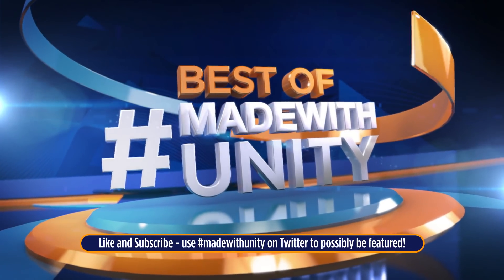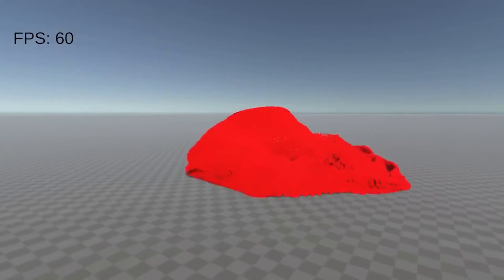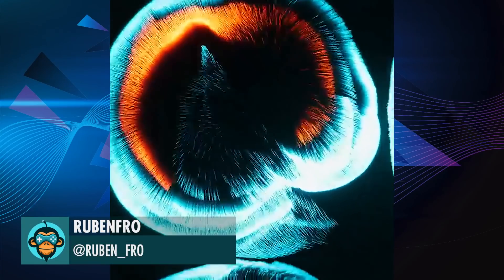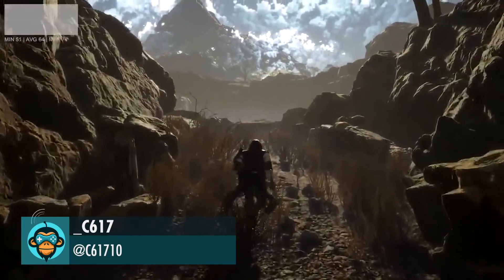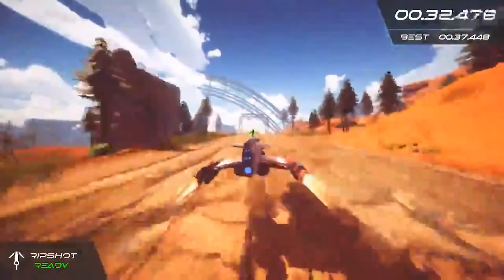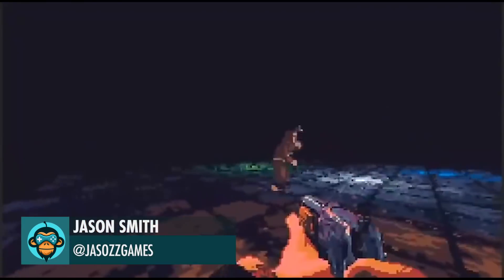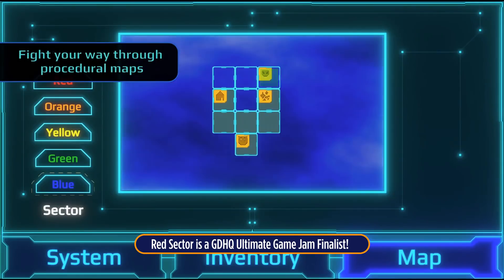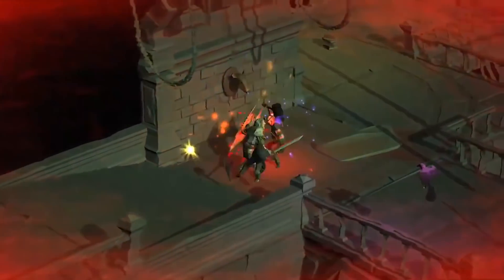BEST OF MADE WITH UNITY #113 - Week of January 28, 2021